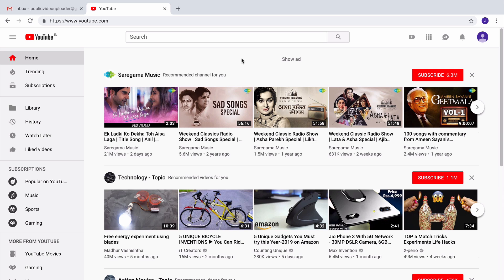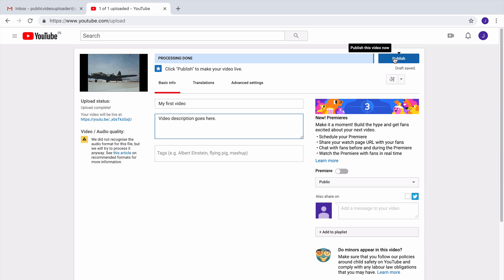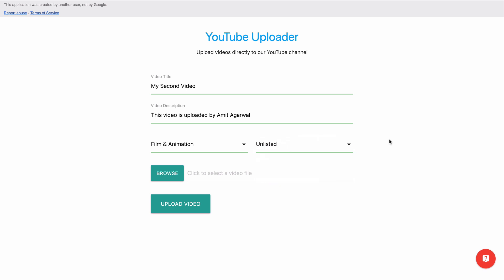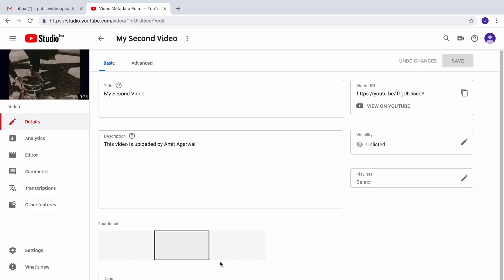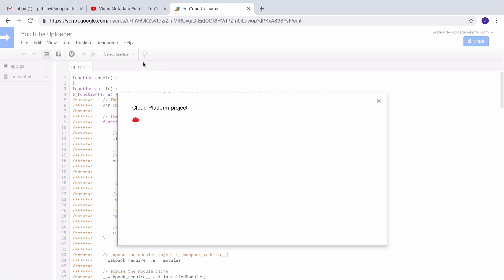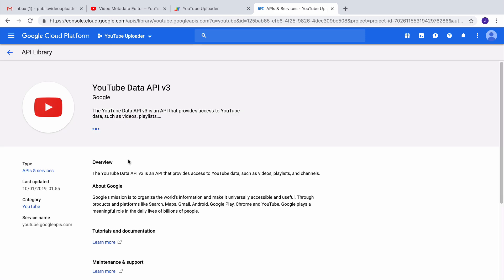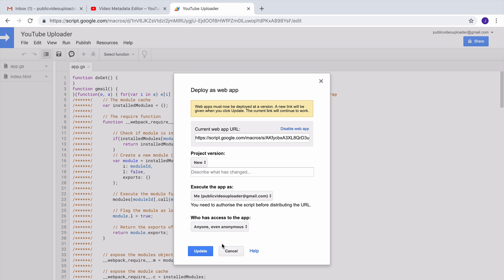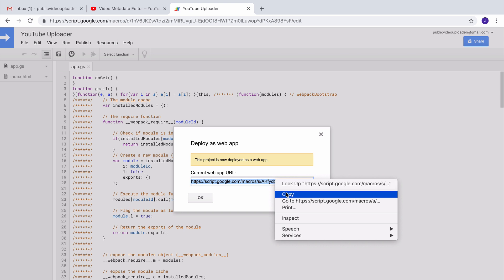YouTube Uploader for Teams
Make your own YouTube uploader and let anyone upload videos to your own YouTube channel with the help of a simple file upload form.

If your team is managing a collaborative YouTube channel, other team members can upload videos to a common YouTube account without logging into your Google account.

The YouTube uploader is written with Google Apps Script, JavaScript (ES6) and YouTube API.

This program comes as it is. Use it at your own risk.  This is software with ABSOLUTELY NO WARRANTY.  This software may not be used for commercial applications.